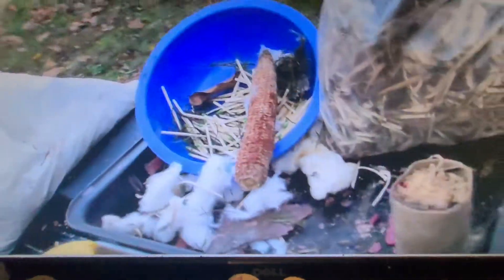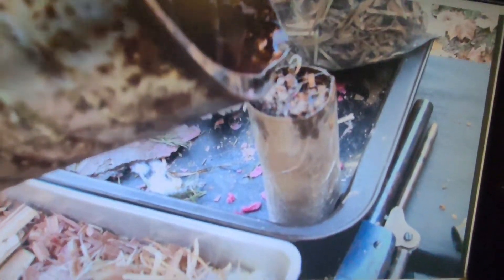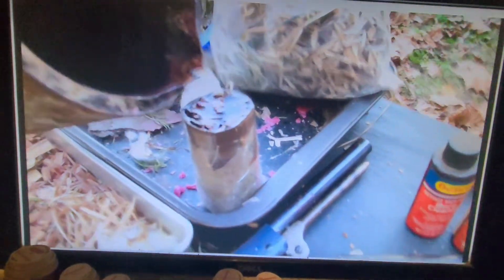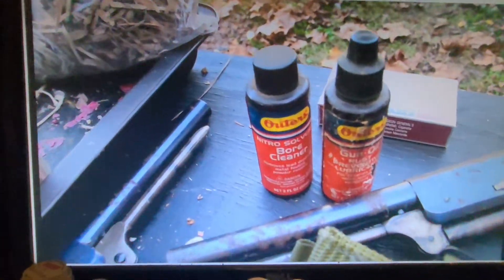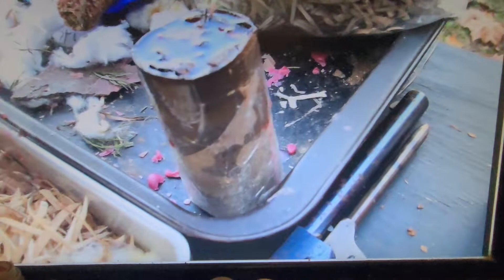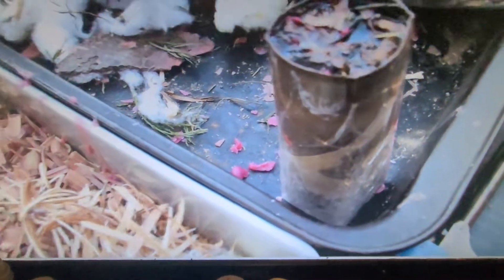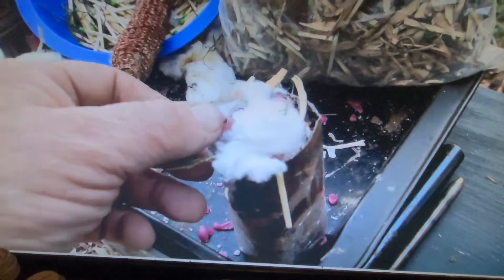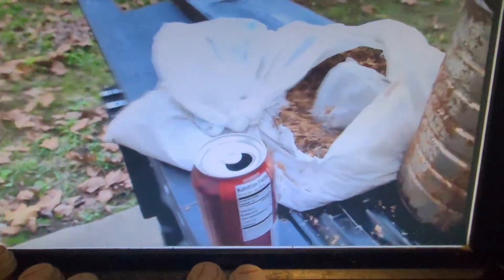Making Camp Firestarters